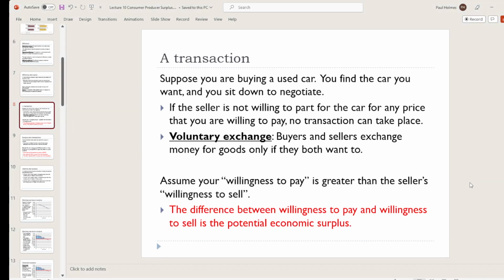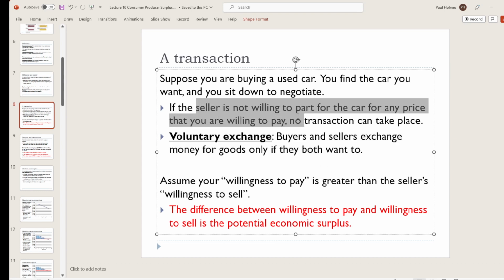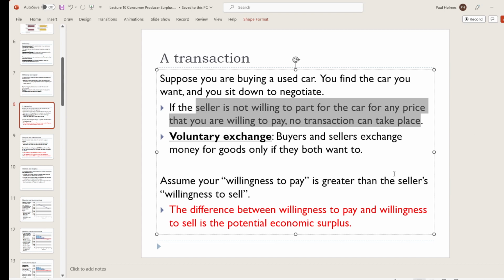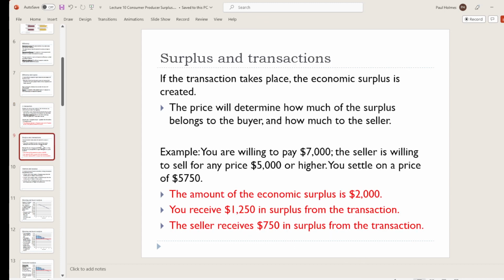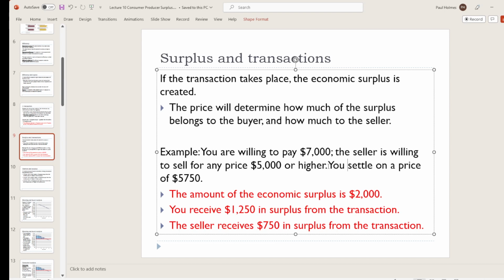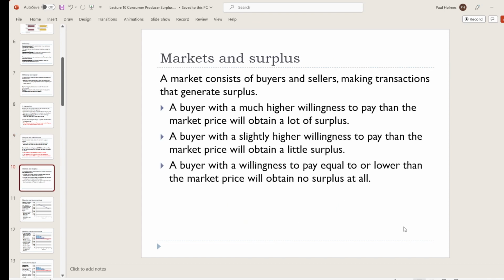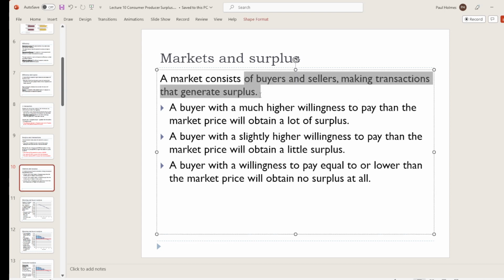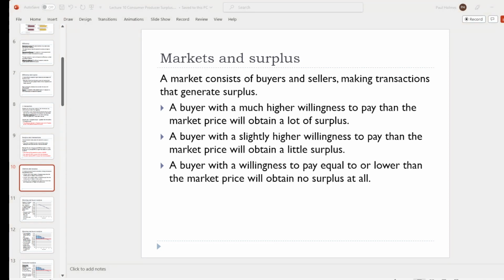Micro 10 4